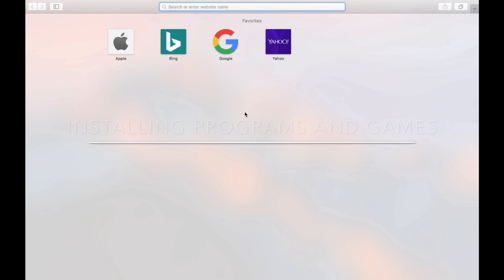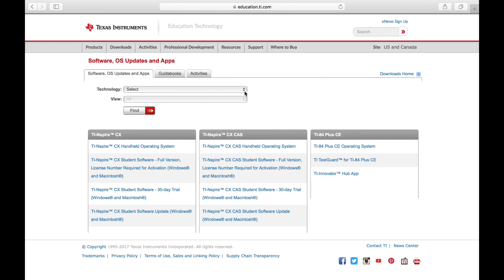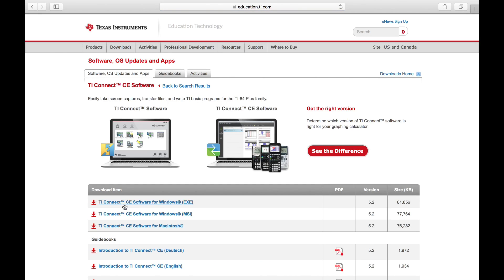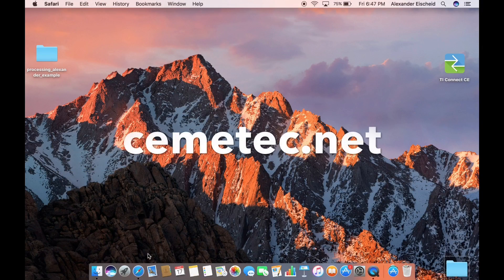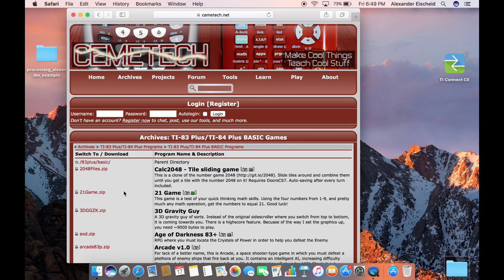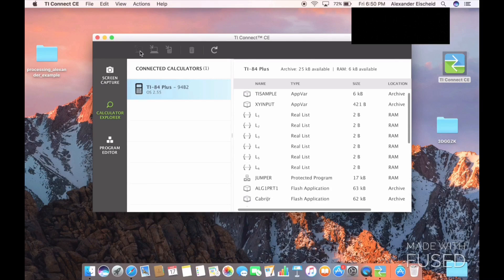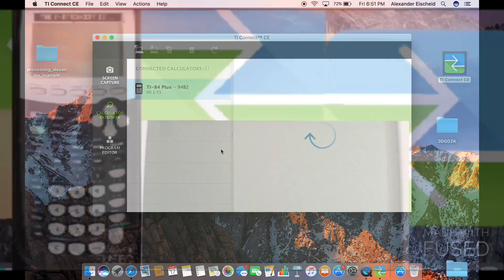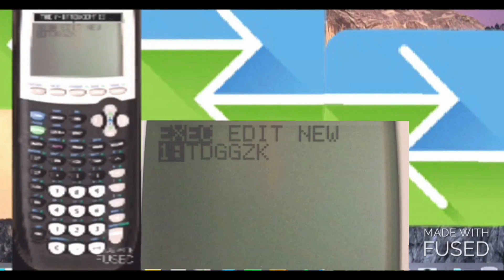How to install games and programs on a TI 84 plus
This is for all the non-color calculator users, now you can have games too!